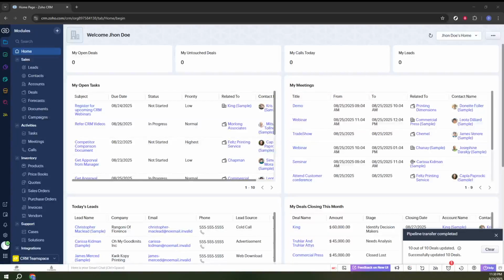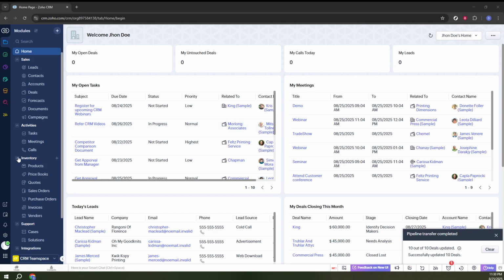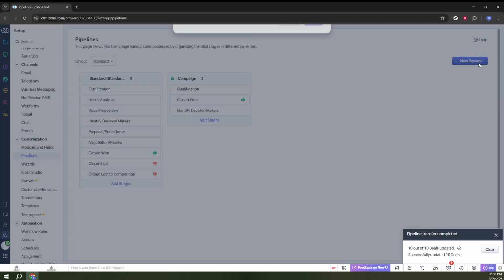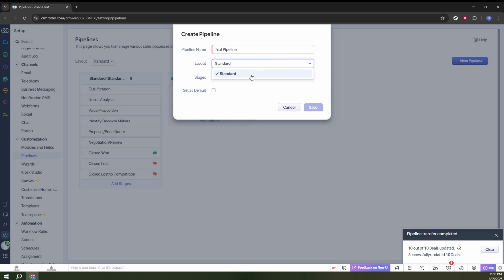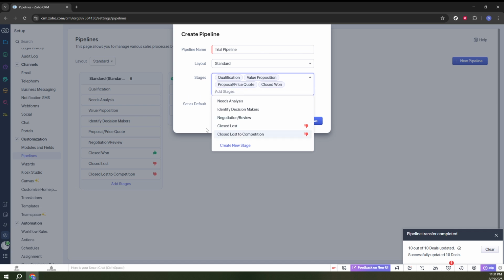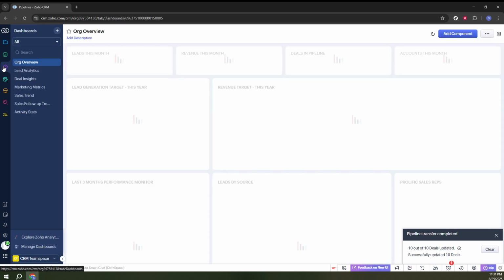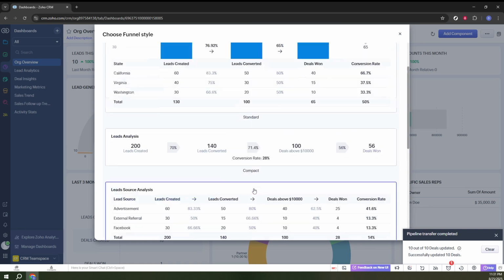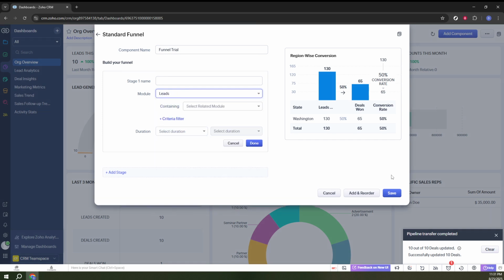How to Set Up & Use Sales Funnels in Zoho CRM (Quick Guide)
How to Set Up & Use Sales Funnels in Zoho CRM